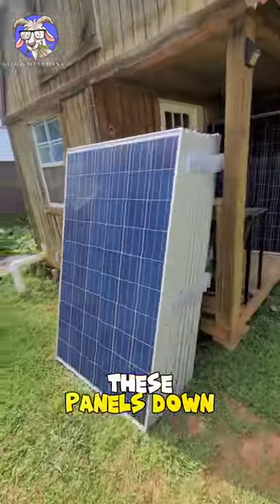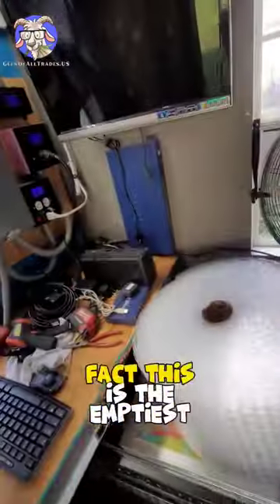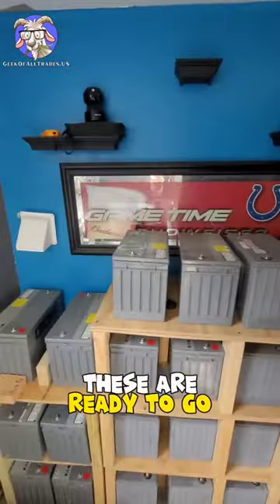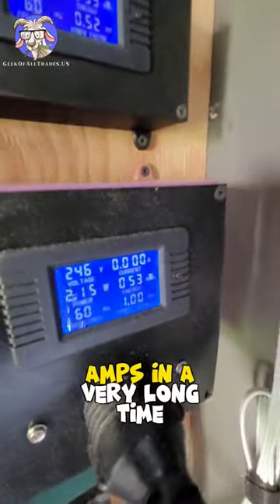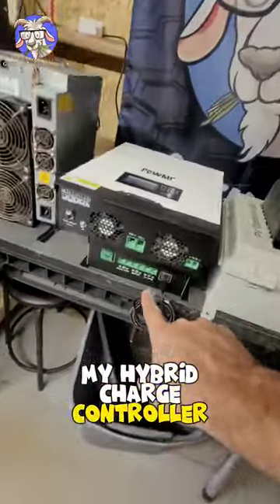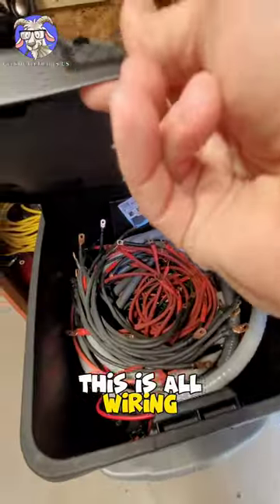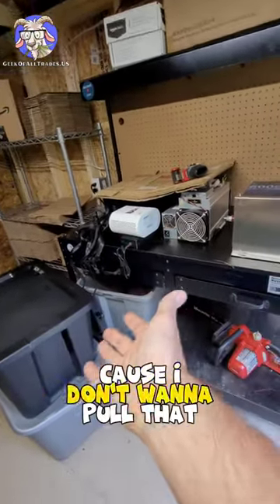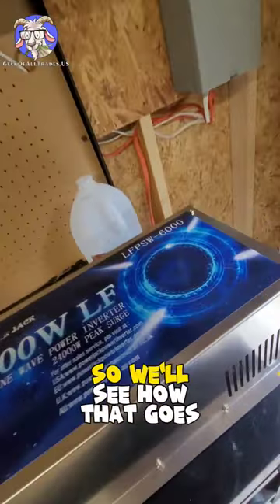Life back on grid...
Going back on grid from being off grid, is gonna SUCK!!
But if I can sell this setup for what I paid for it, I think I come out ahead really.
Plus I don't have to worry about moving it up out of state or anything.